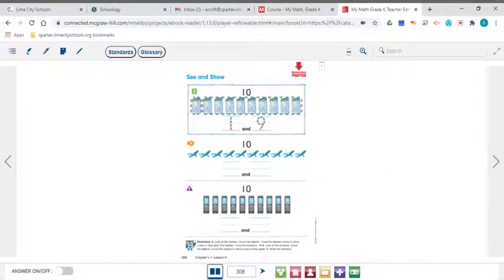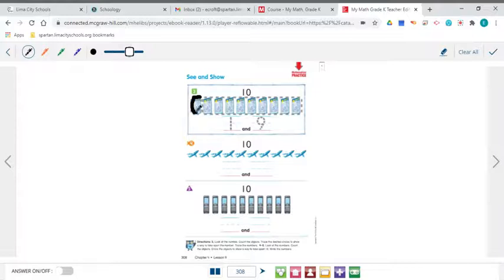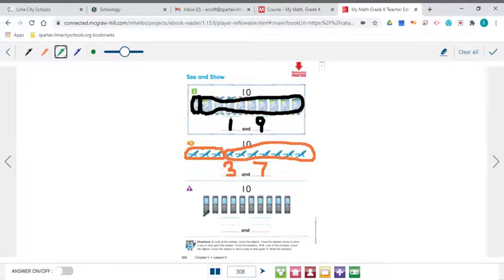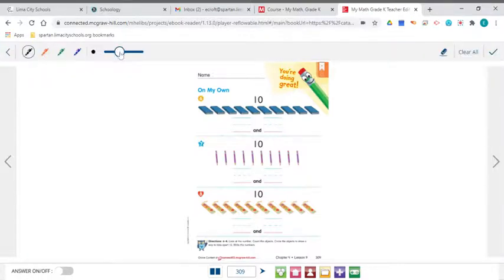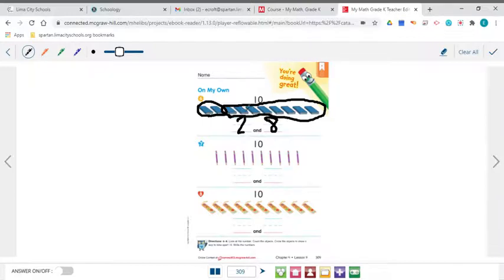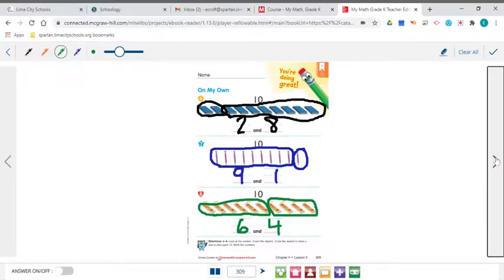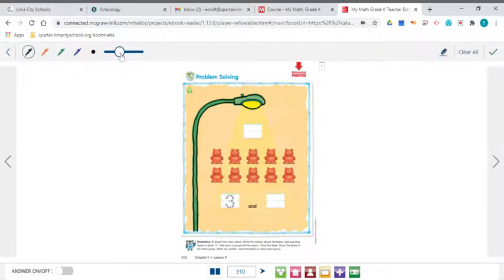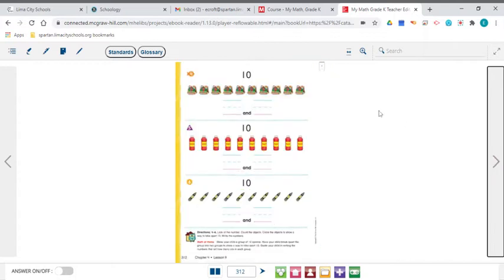screencast-nimbus-capture-2020.12.09-14_37_14.webm